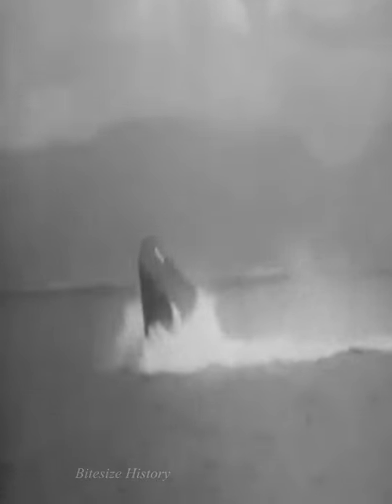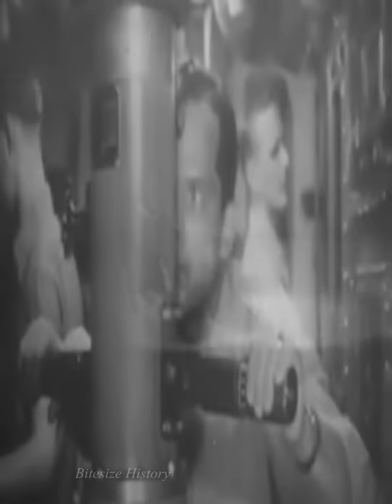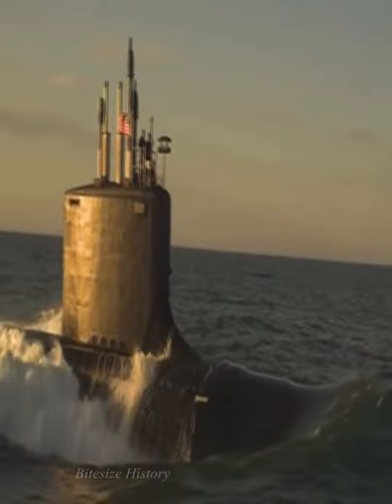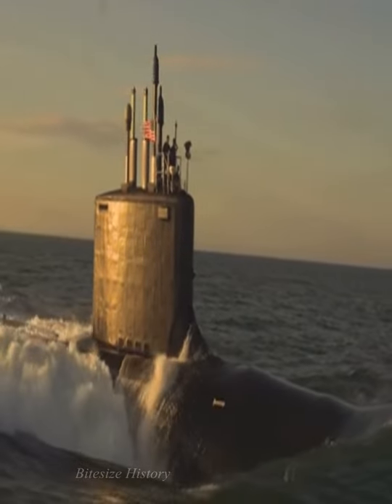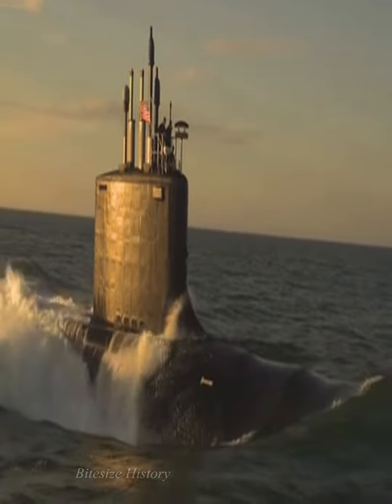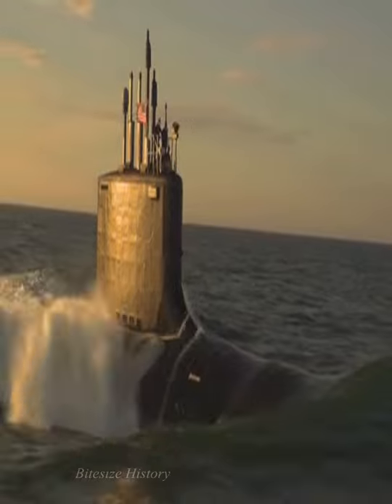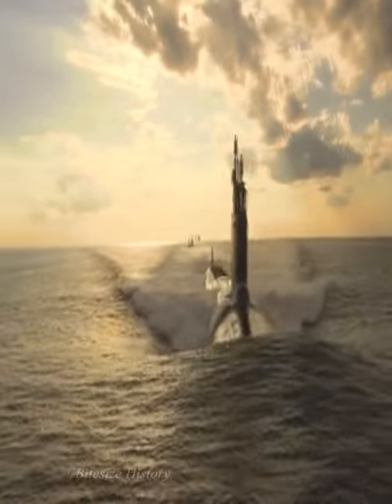A Short History of Submarines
In 1900 the U.S. Navy acquired its first submarine, the USS Holland. Serving for 10 years, this submarine was mainly used for experimental purposes.

Lands Unknown - Futuremono

All footage is courtesy of public domain archives or part of the Wikimedia Commons.